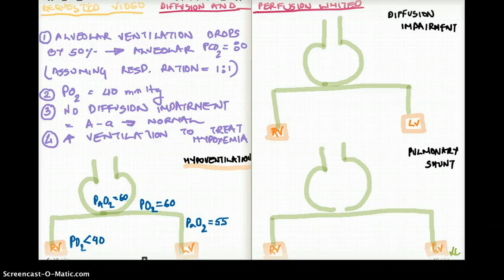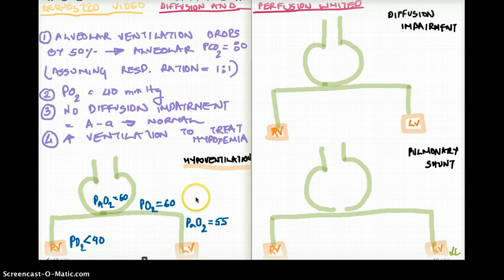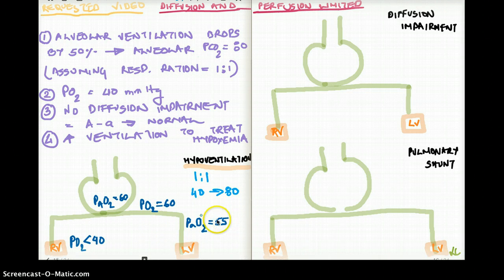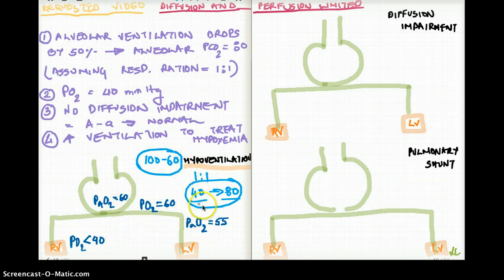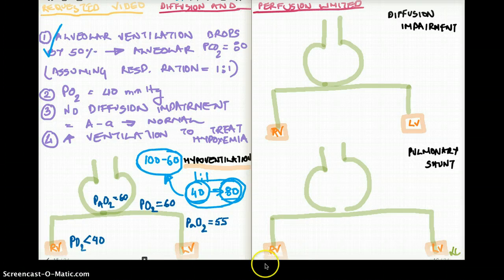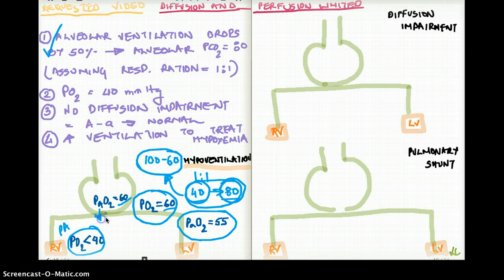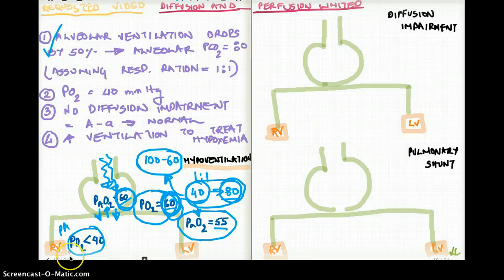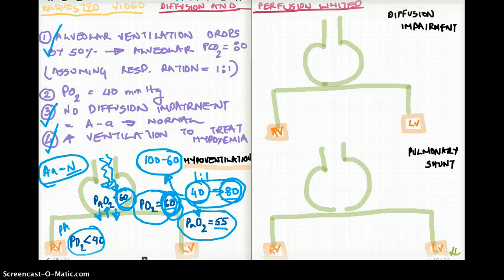Diffusion and Perfusion Limited Graph Part 2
Please Ignore the part where there is no audio. Please move on to the next video.